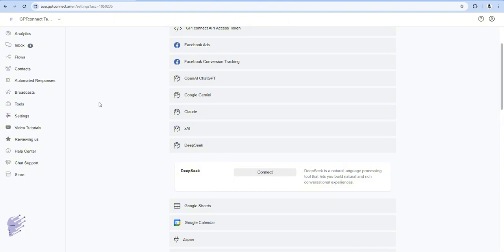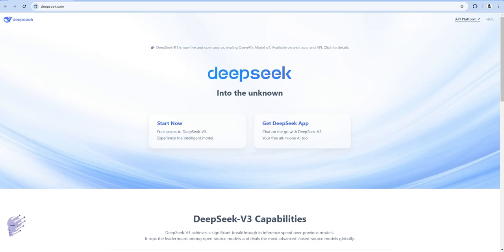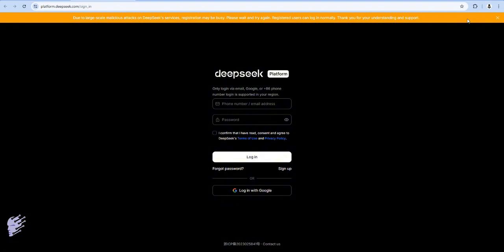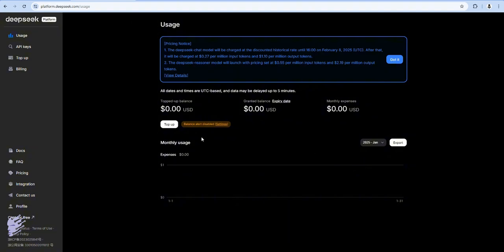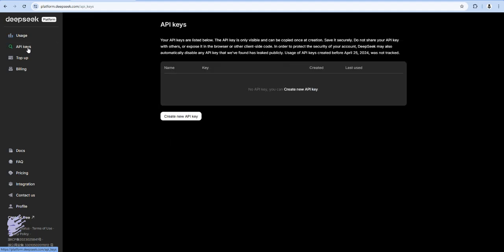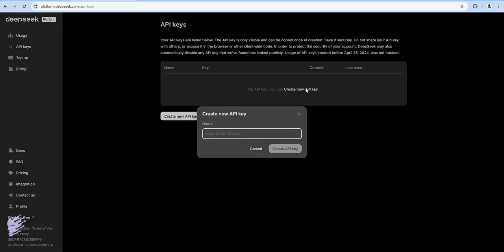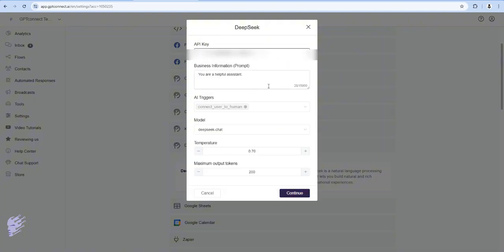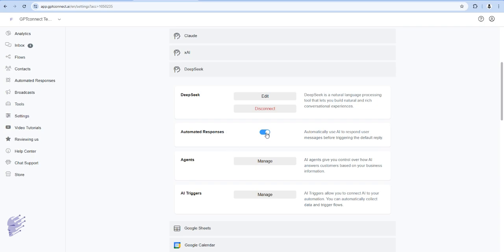How To Connect DeepSeek AI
🚀 Welcome to the Future of AI Collaboration!

In this video, we’re excited to show you how to seamlessly integrate DeepSeek AI’s cutting-edge features into GPTconnect.ai, your go-to AI chatbot platform. Whether you’re a developer, business owner, or AI enthusiast, this step-by-step guide will help you unlock the full potential of your chatbot by combining the power of DeepSeek AI with GPTconnect.ai’s versatile platform.

🔧 What You’ll Learn:

📌How to integrate DeepSeek AI’s advanced capabilities into GPTConnect.ai
📌Natural Language Processing (NLP) enhancements
📌Real-time data analysis and insights
📌Customizable AI workflows for your specific needs

💬 Got Questions?
Drop your questions or feedback in the comments below, and we’ll be happy to help!